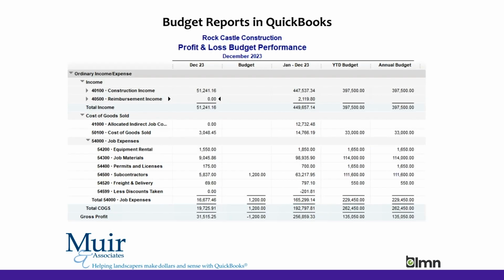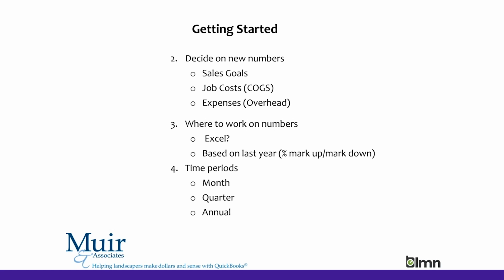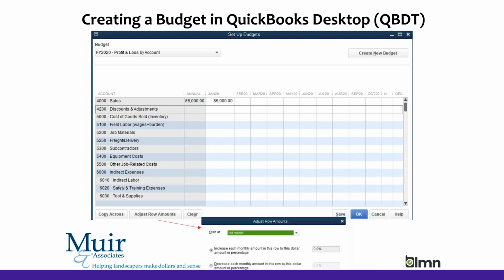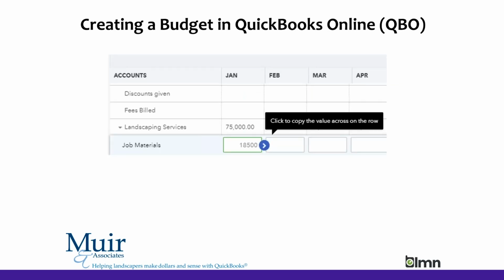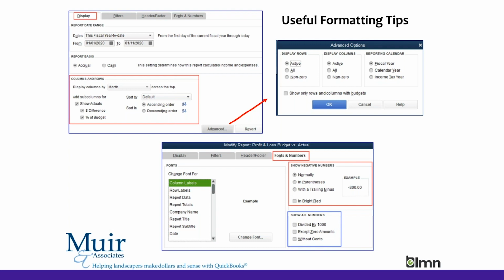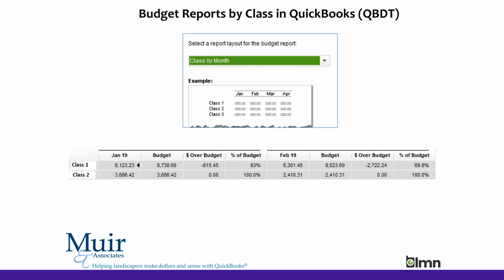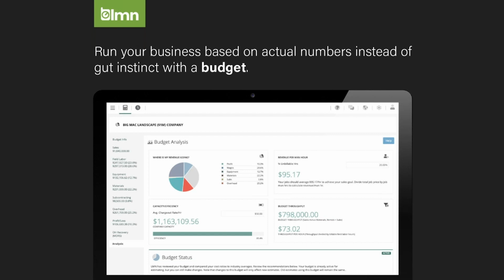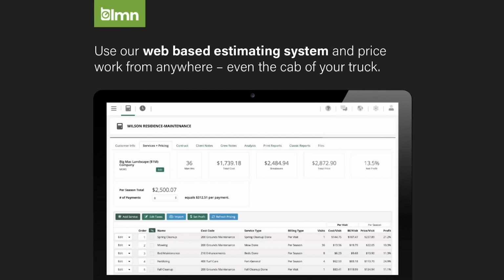How to Build Your Budgets in QuickBooks & LMN for Profit and Success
How to Build Your Budgets in QuickBooks & LMN for Profit and Success by Monica Muir - Muir & Associates